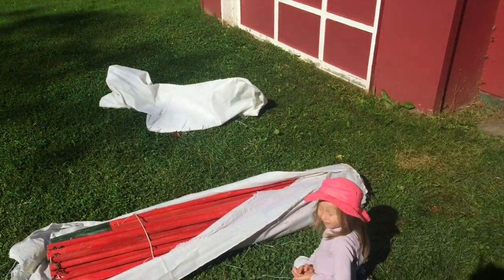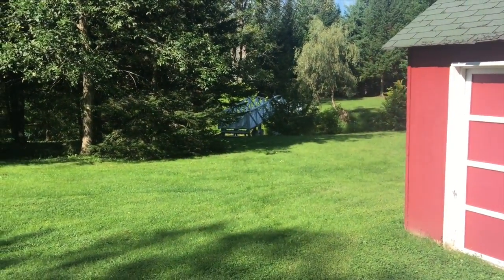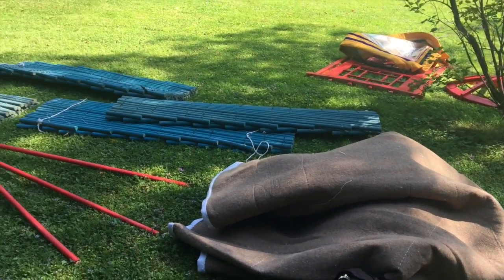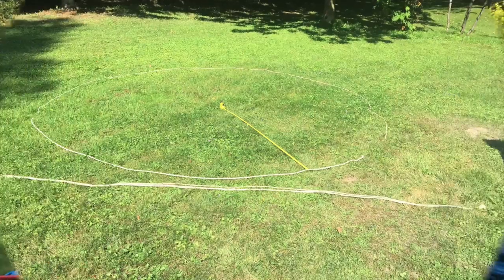Vlog 1.0 First Yurt Setup-Chaos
This is my first Vlog Record for kochevnik.ca project. I took some time of work, rented a U-Haul cargo trailer and took of to Montreal to pick it up from a warehouse. I will skip my first part of adventure when my trailer disconnected from the hitch and almost went loose on a highway because I didn't know how to attach it properly.

Since I couldn't find another person to help me to set it up my first attempt was unsuccessful.